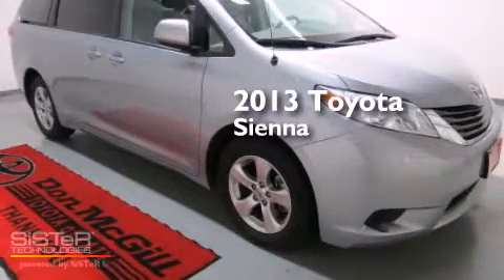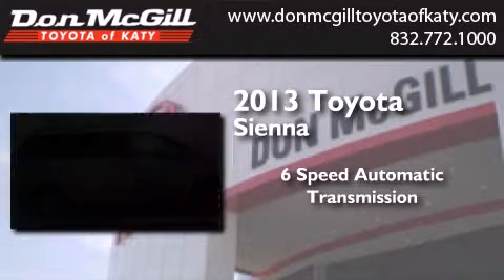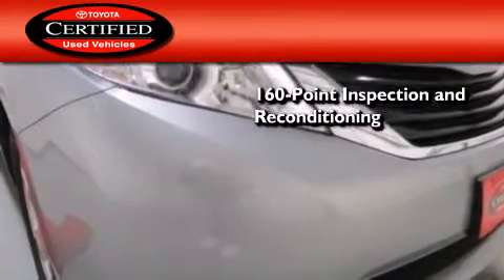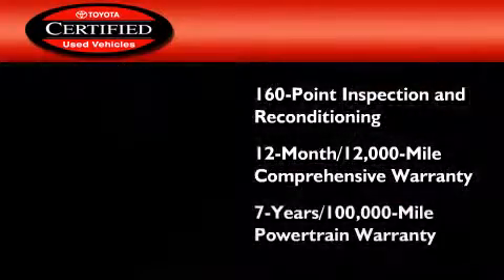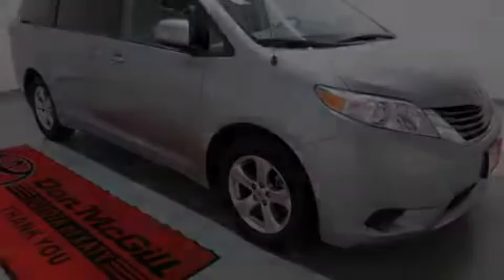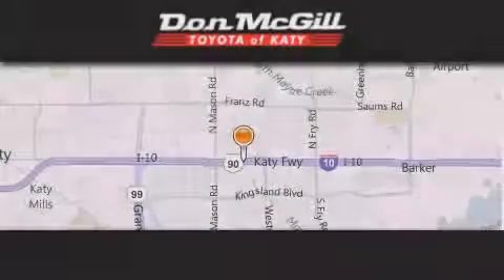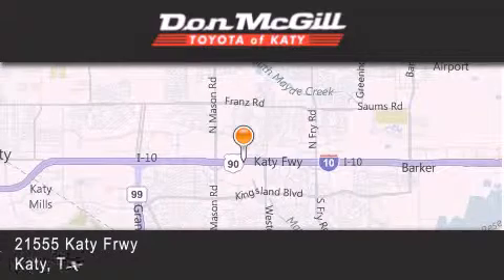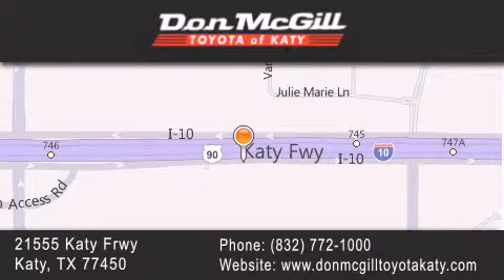2013 Toyota Sienna Katy TX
We've been honored to serve the Katy TX area , we promise that your experience at our dealership will exceed your expectations ! Year : 2013 Make : Toyota Model : Sienna Engine : V6 Trans . : 6-Speed A/T Exterior : Silver Sky Metallic Miles : 20,481 Stock : K54171 Don McGill Toyota of Katy 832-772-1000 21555 Katy Freeway Katy , TX 77450 Pre-Owned 2013 Katy TX